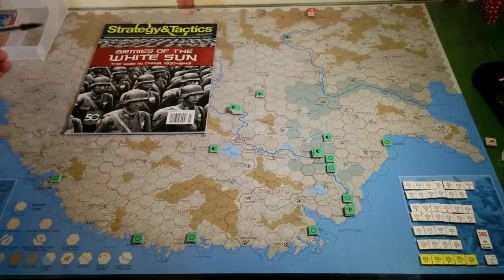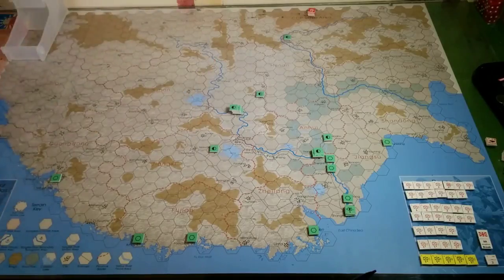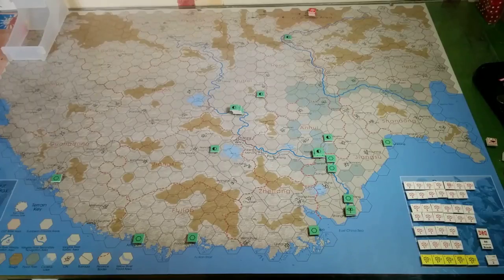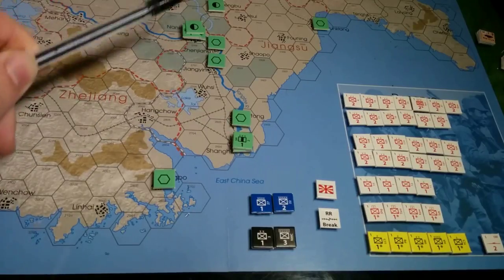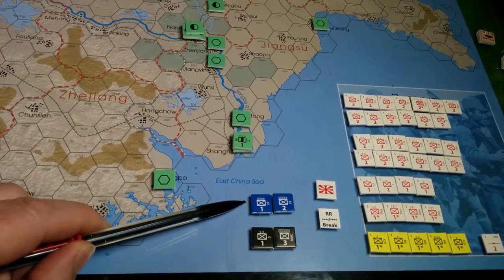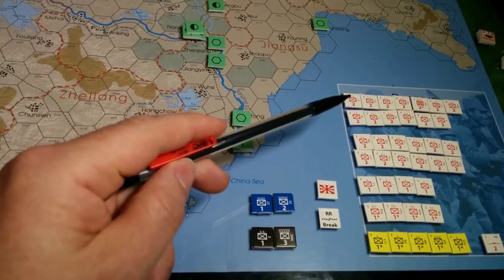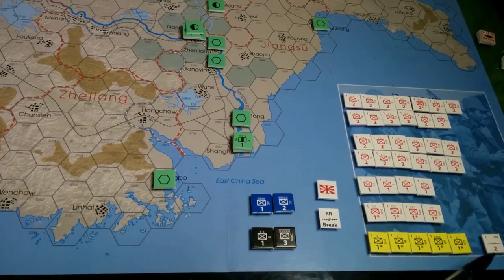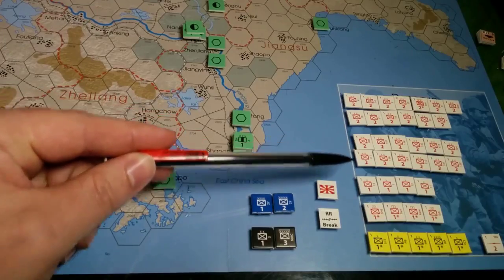Armies of the White Sun: Intro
Armies of the White Sun is a wargame from Strategy & Tactics Magazine #305 (Jul-Aug '17).

It a solo game that puts the Japanese (the player) against the Chinese (the AI). As you start the game the Chinese own all hexes on the map. As the Japanese player goes from hex to hex they must roll for a random event, possible number of Chinese forces, then battle to gain control of that hex.